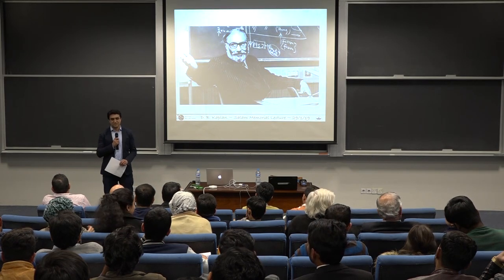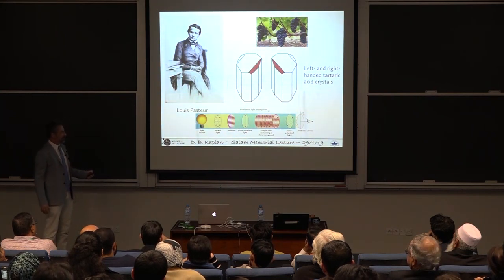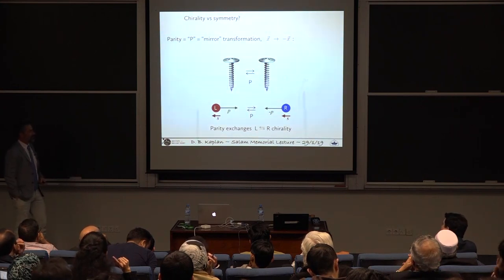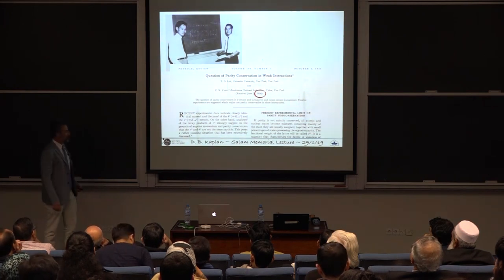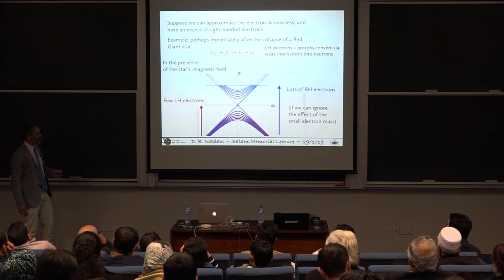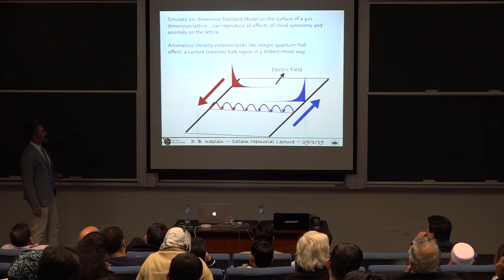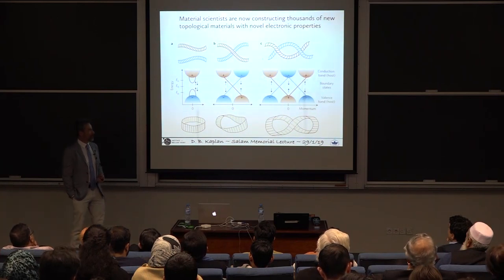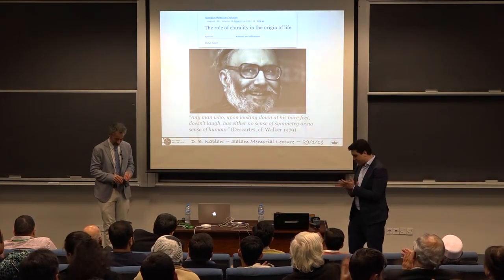Abdus Salam Memorial Lecture 2019 By Prof. David Kaplan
Fifth Abdus Salam Memorial Lecture at Department of Physics (LUMS).